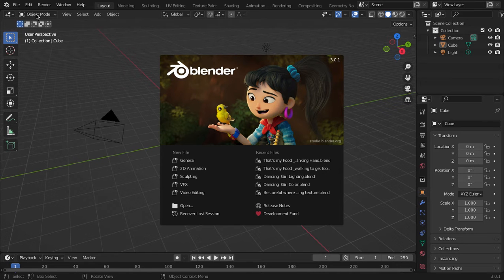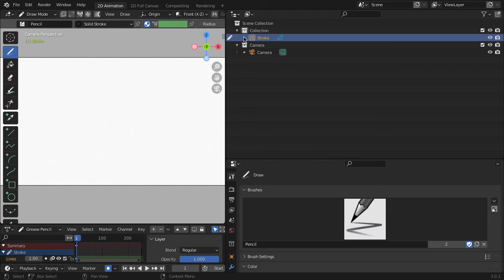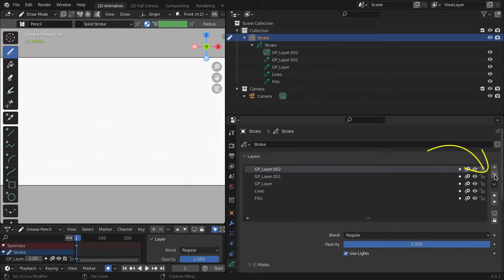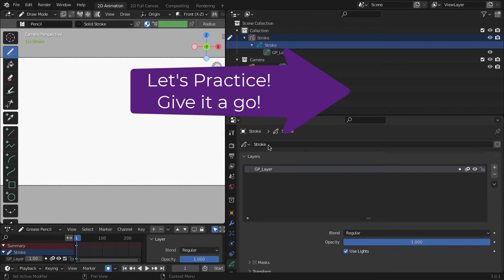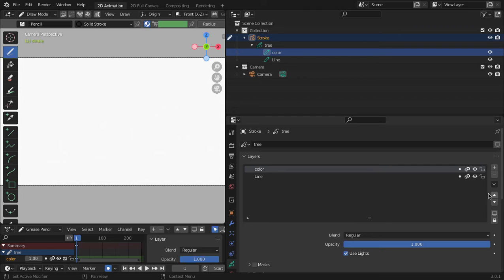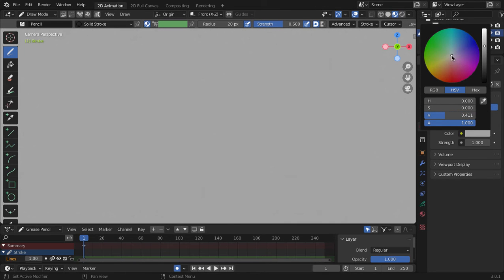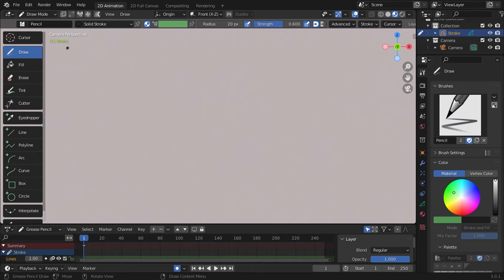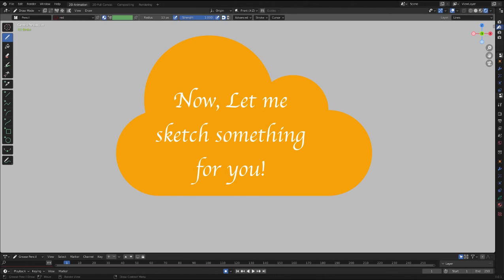Blender 2D for Beginners. Learn to draw and animate with Grease Pencil! The Interface! Lesson 0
In this tutorial, we are going to take a look at the grease pencil inside of the Blender interface.  Enjoy and Happy Animation! Savvy!